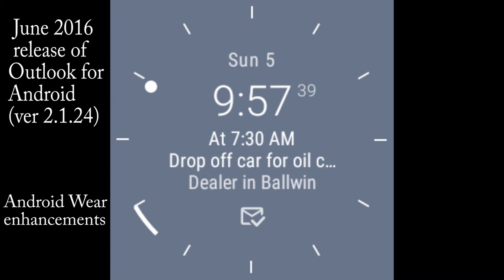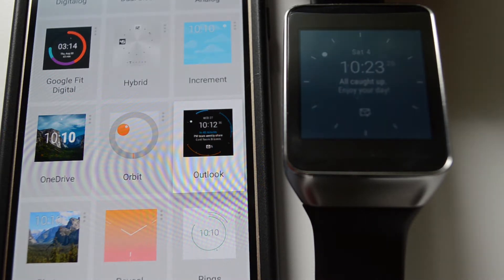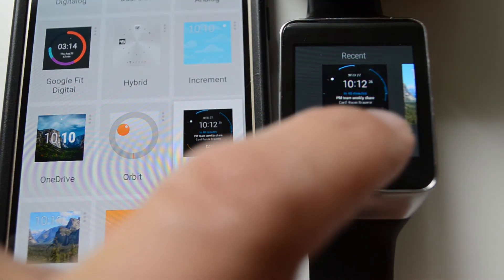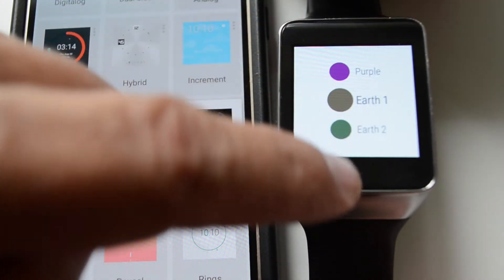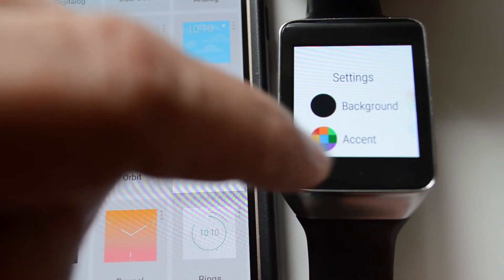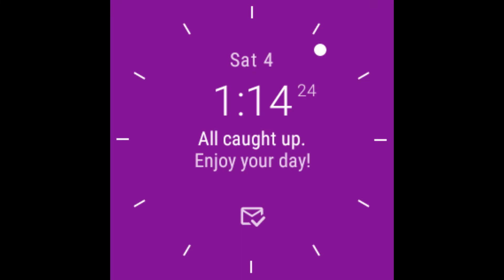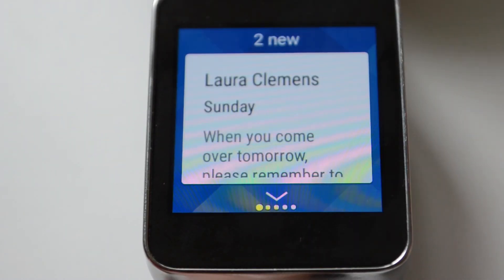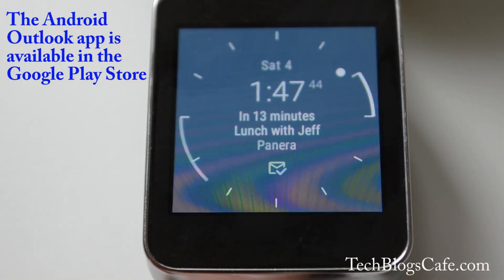Outlook for Android Wear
In June of 2016, Microsoft released an update to the Android Outlook app which has additional features for Android Wear.  This video shows some of the new features available.